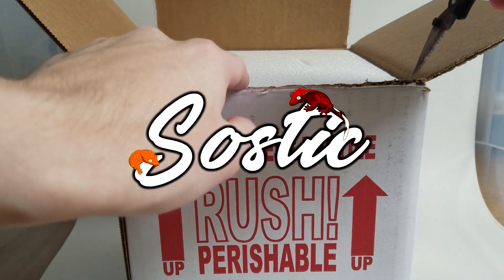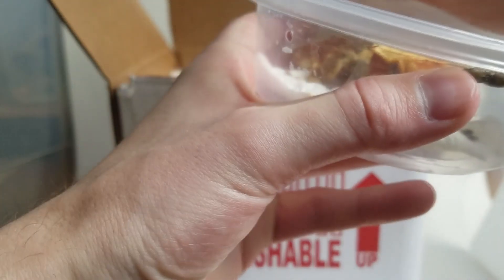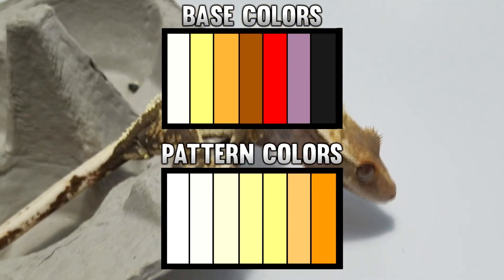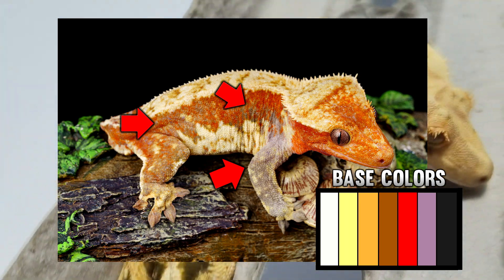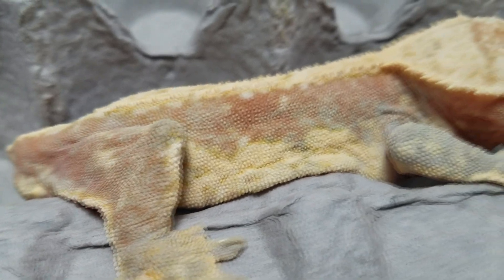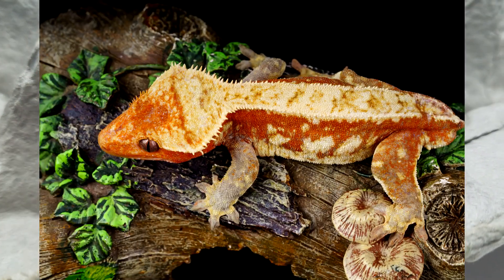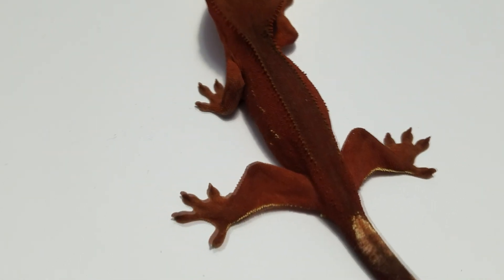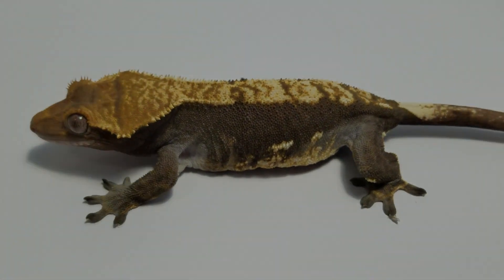A New Morph Of Crested Gecko!?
Today I unbox what I believe could be a new and exciting morph of Crested gecko that would allow us to combine base colors!

Esty Store:

Amazon Supply Store: